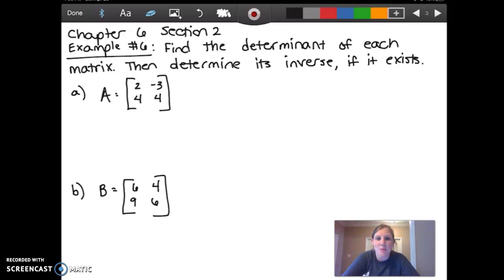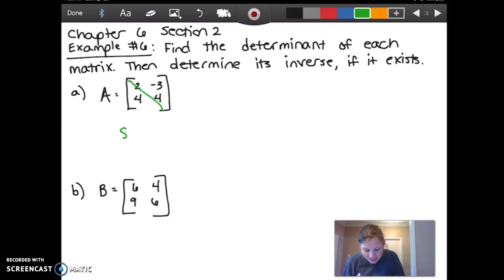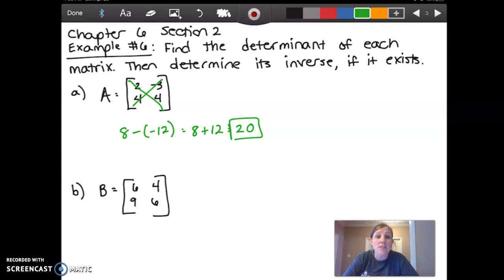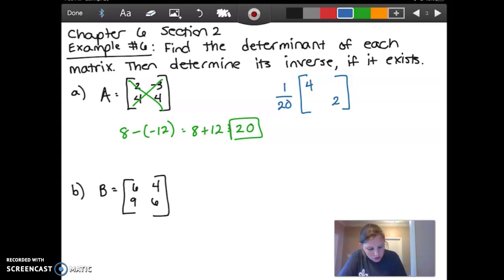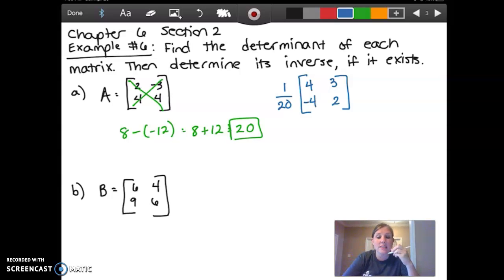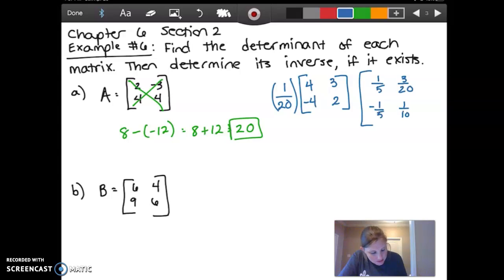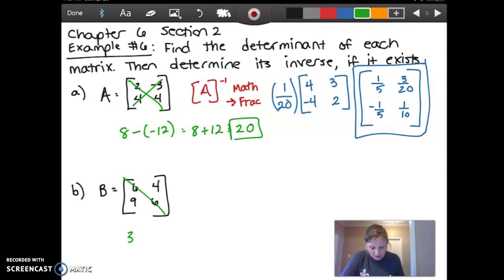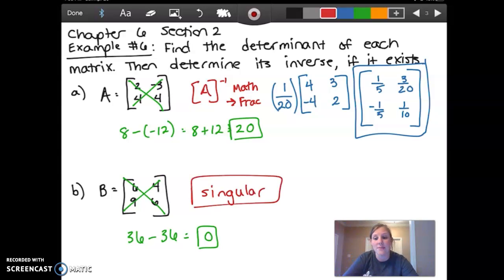2019-2020 Precalculus Chapter 6 Section 2 Example #6